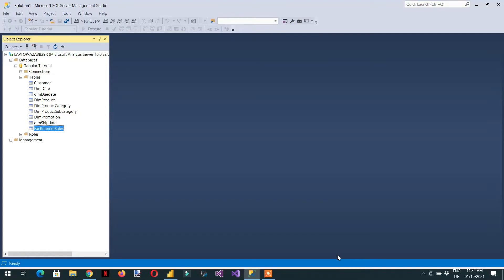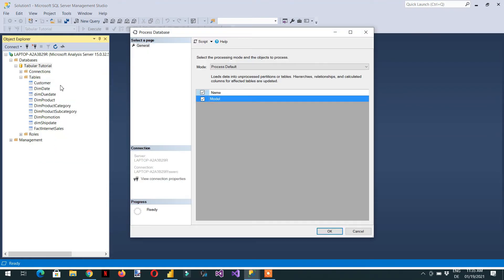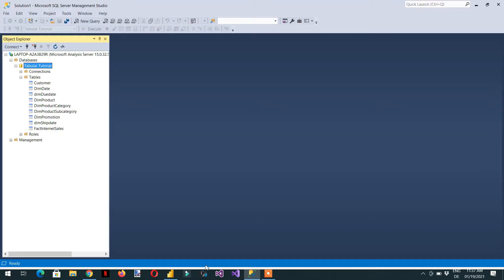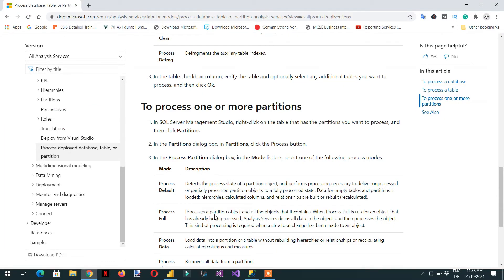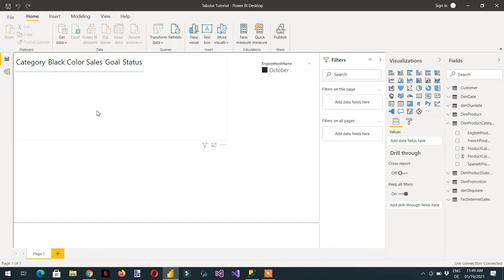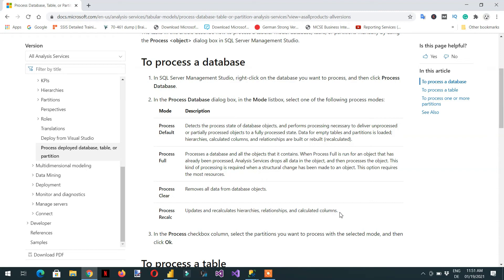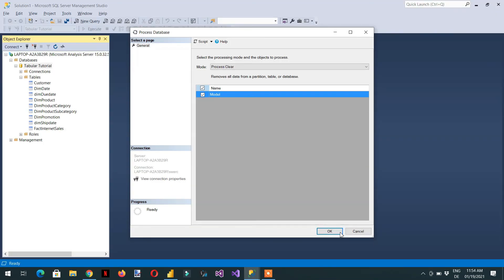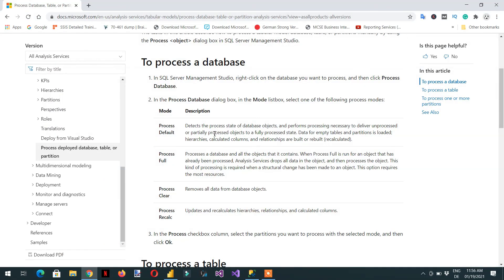SSAS Tabular Model Processing options - Database Level- 13 (SQL Server Analysis Services)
There are four options available while SSAS Tabular model processing.
Default mode: It is a smart option that checks the state of objects. If there is any new change like data, dimension, or calculated column, it reprocesses it otherwise take it as it is.
Process full: It first drops all the database level objects and then processes them again.
Process clear: It clear data from all the database-level objects.
Process Recalc: It rebuilt hierarchies, calculated columns, etc but no data. For complete courses, you can buy these courses from Udemy on discount using the following links